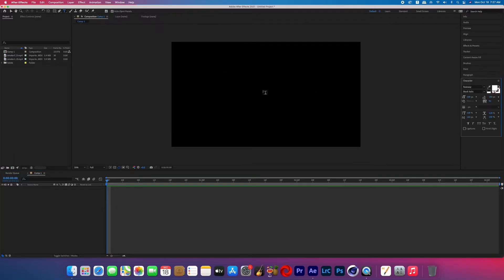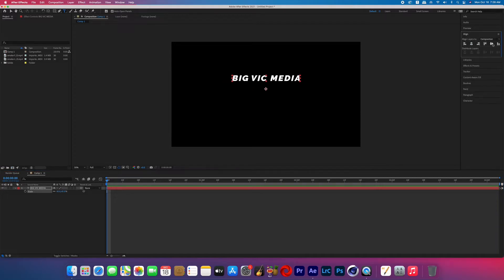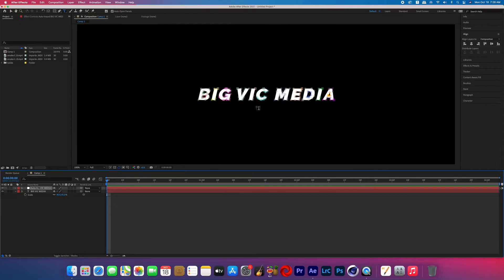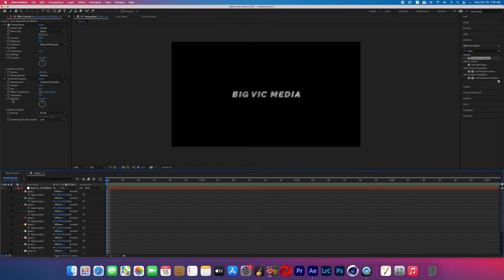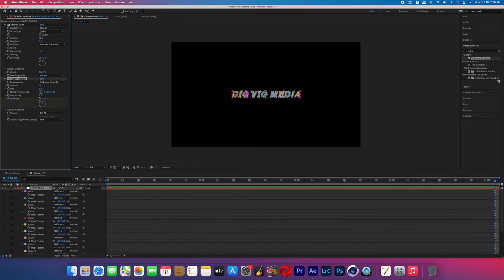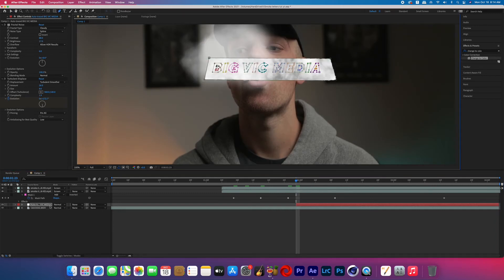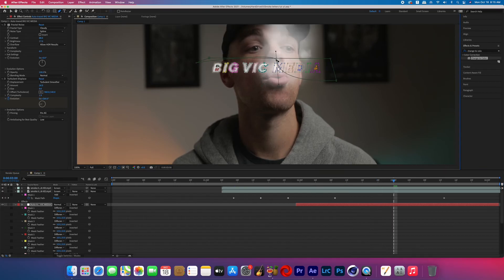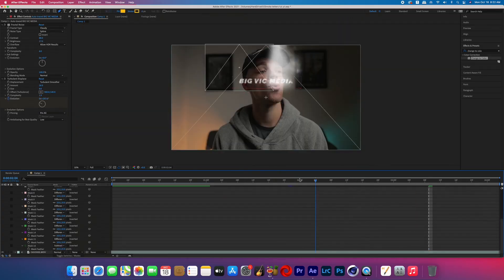Smoke Text Effect | After Effects Tutorial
In this Adobe After Effects tutorial, I teach you how to create text made out of smoke and how to reveal it if a subject exhales smoke.

Keywords: smoke text after effects smoke text tutorial smokey words smokey text smoke reveal effect bigvicmedia Victor Hughes max Novak Justin odisho cinecom smoke text effect after effects tutorial video edit tutorial vfx tutorial learn vfx learn ae learn after effects adobe premiere tutorial